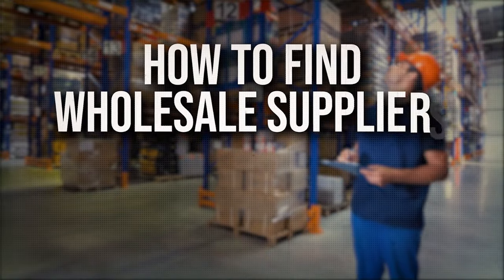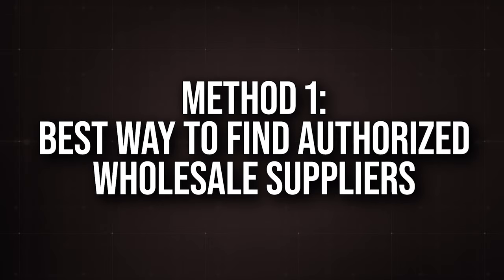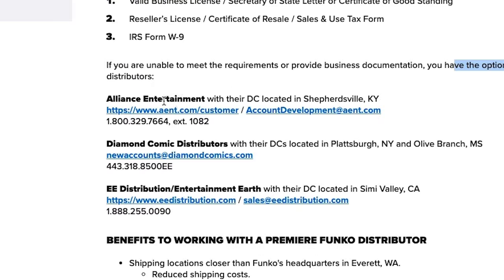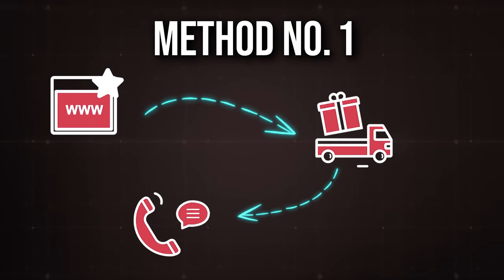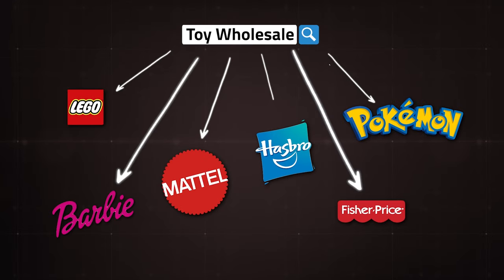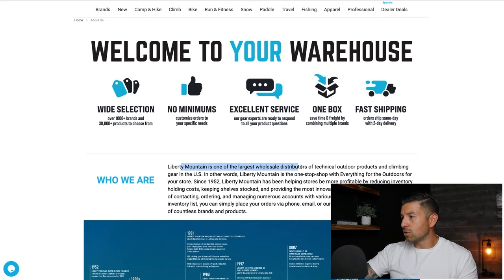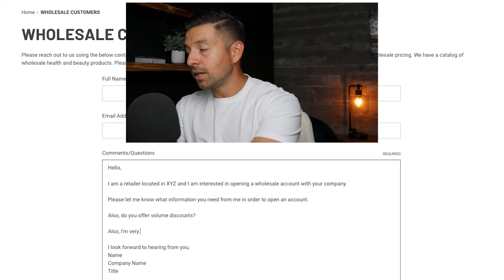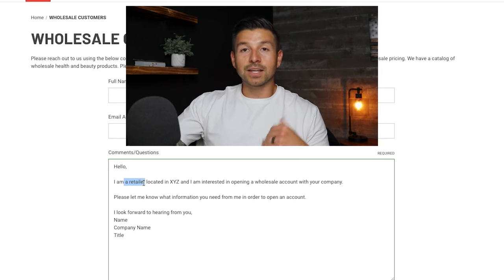How To Find Wholesale Suppliers For Amazon FBA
❗️(💰FLASH SALE HAPPENING NOW💰)❗️
Amazon FBA 1-on-1 Mentorship Program
- Amazon Wholesale And Online Arbitrage -
The Wholesale Underground
ScanUnlimited - Wholesale List Analyzing Software

How To Find Brand Name Wholesale Suppliers For Amazon FBA
How to contact wholesale suppliers for amazon fba

⏰ Timestamps ⏰
0:00 -  1:13 -  Introduction
1:14 - 2:20 - How To Find Wholesale Suppliers For Amazon FBA
2:21 - 5:35 - Method One Of Finding Name Brand Suppliers For Amazon
5:36 - 9:11 - Method One Of Finding Brand Name Suppliers For Amazon
9:12 -  15:34 - How To Vet Wholesale Suppliers For Amazon
15:35 - 17:59 - Example Of A Bad Supplier
18:00 - 23:08 - How To Contact Wholesale Suppliers | Contact Template Included
23:09 - 25:19 -  Contact Template Example

Contact Template Mentioned In The Video:

Hello,

I am a retailer located in XYZ and I am interested in opening a wholesale account with your company.

Please let me know what information you need from me in order to open an account.

NAME
COMPANY NAME
TITLE